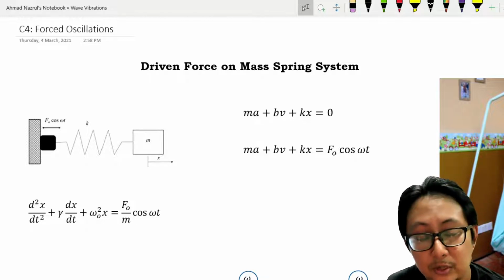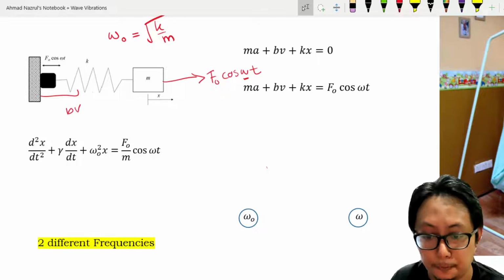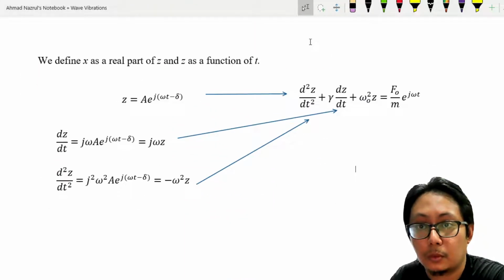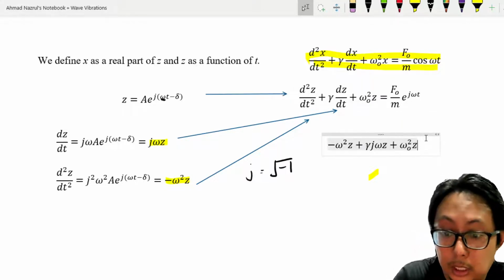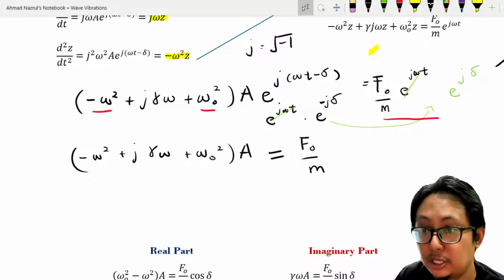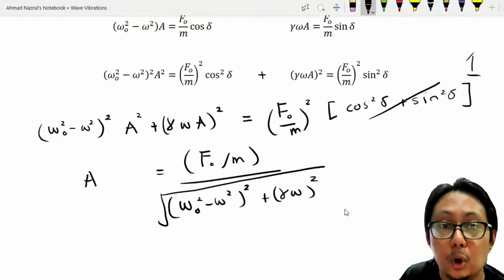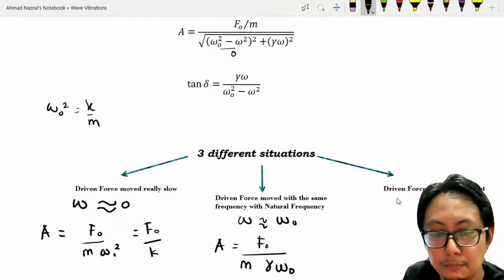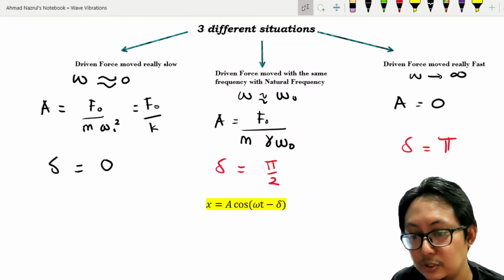Wave and Vibrations | Chapter 4 - Force Oscillations 1 - Mass-Spring System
Dr Nazrul
Faculty of Science and Technology
Universiti Sains Islam Malaysia

SFS1053 Wave and Vibrations